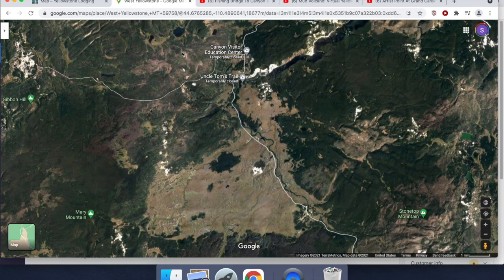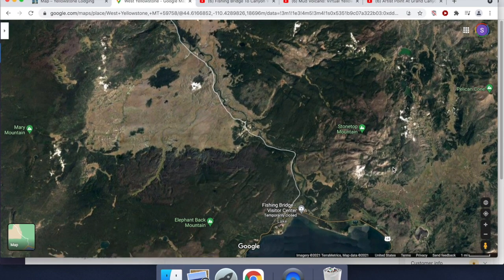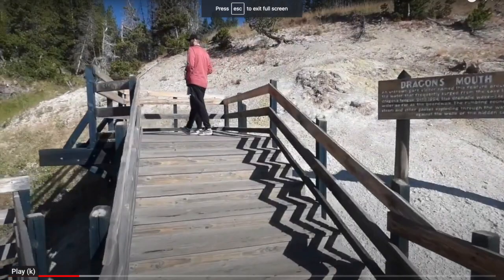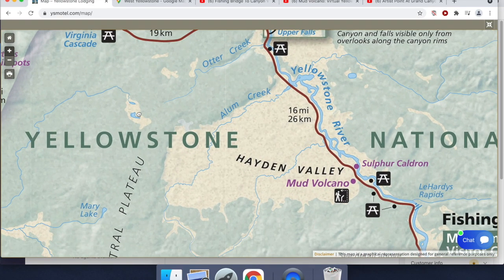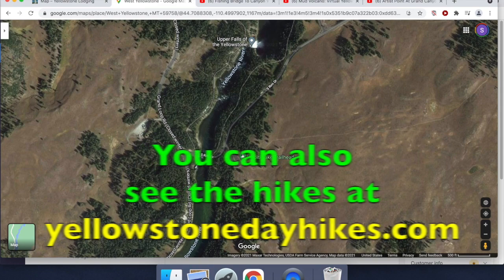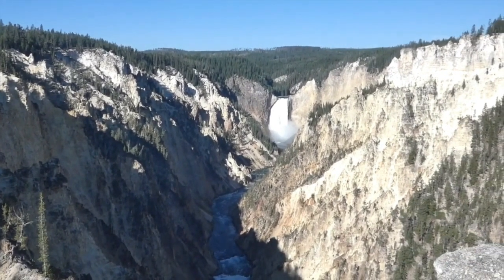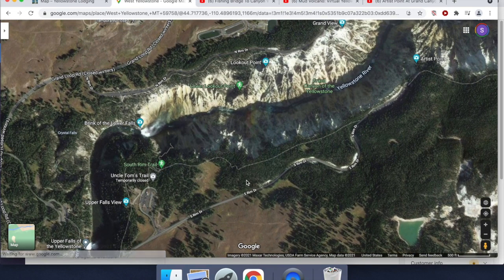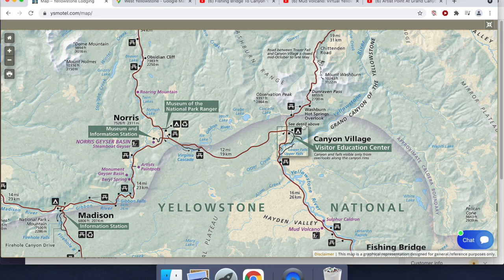Must See Sights On The Road Between Fishing Bridge And Canyon Village! Yellowstone podcast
The Hayden Valley and Grand Canyon of the Yellowstone are the two main experiences on the road between Fishing Bridge and Canyon Village.

As regular viewers of this Yellowstone podcast series know, the roads through Yellowstone National Park make up a massive figure of eight, dividing Yellowstone into two gigantic circles, which we call the Lower Loop and the Upper Loop. These podcasts explore what you can expect to see and do on all the sections of these loops, and today we're looking at the north east part of Yellowstone's Lower Loop.

In addition to the podcasts, we also have what we call virtual Yellowstone tours, of all the roads in the park, and you can see this stretch of road, and all it has to offer, in the following two virtual Yellowstone tours: